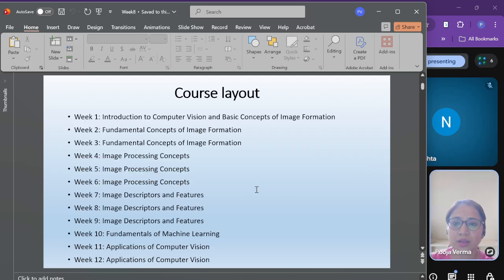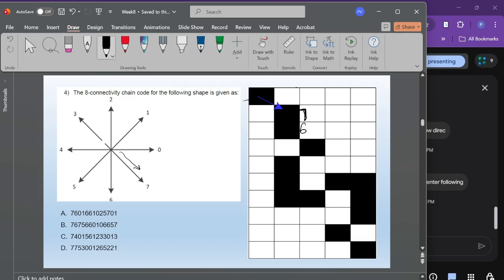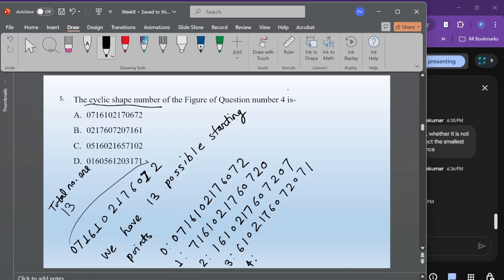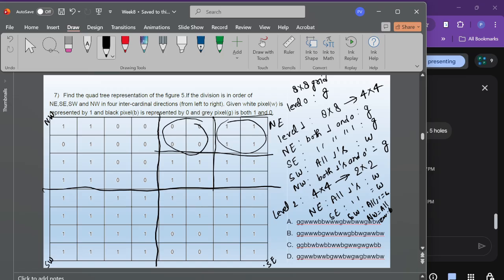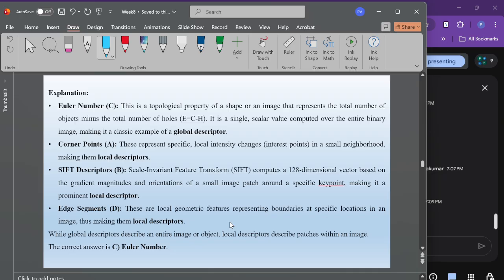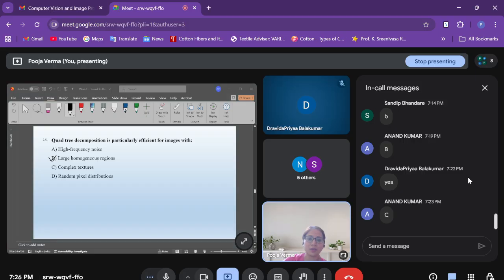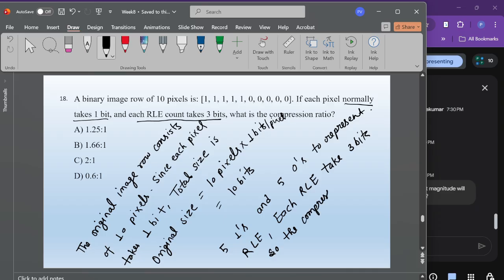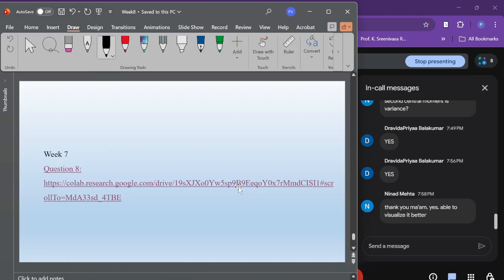Live Problem Solving Session on Computer Vision and Image Processing - Fundamentals and Applications